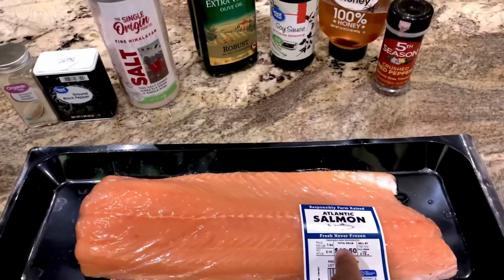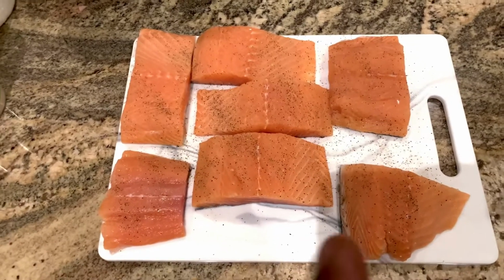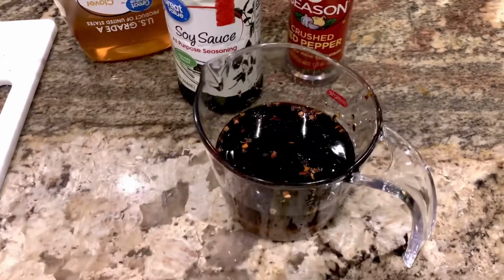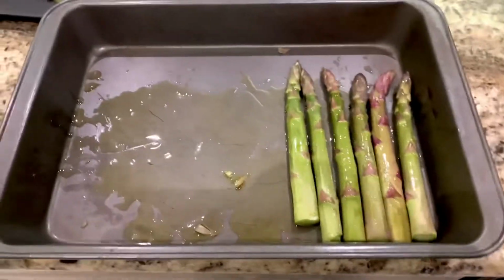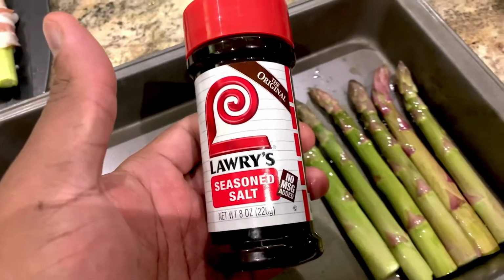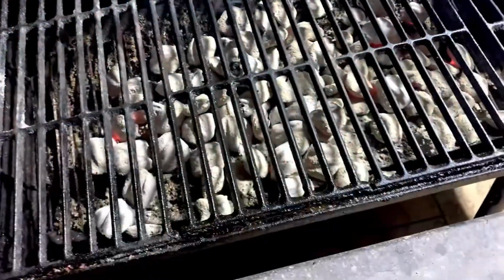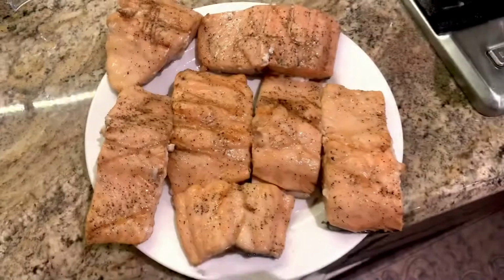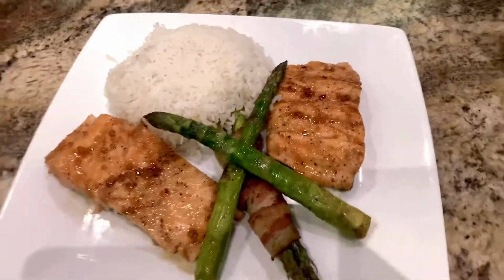Grilled Glazed Salmon with Bacon Wrapped Asparagus!!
This is a simple and easy grilled salmon. The recipe is really flexible and super tasty.